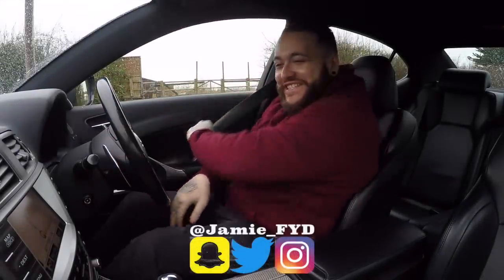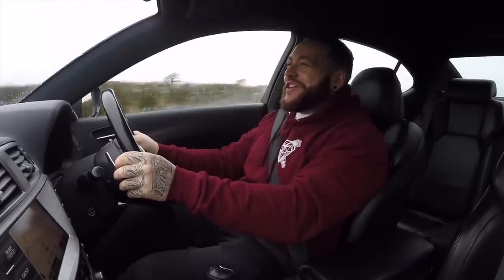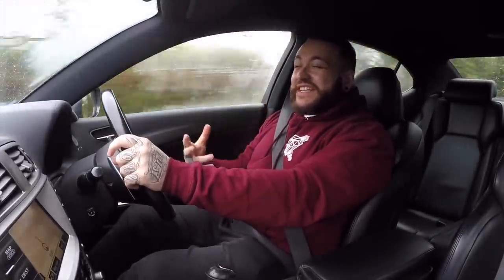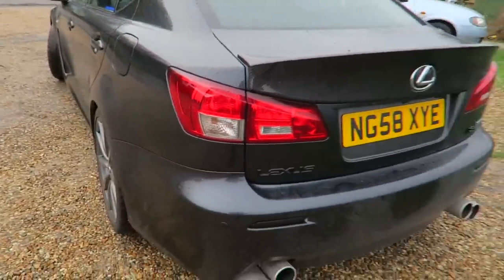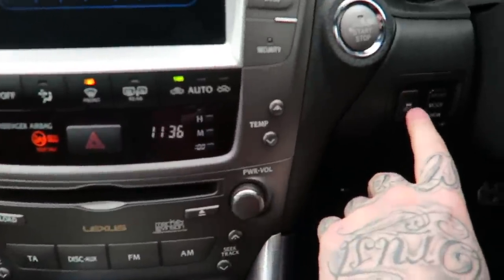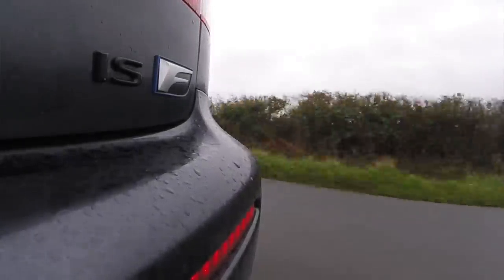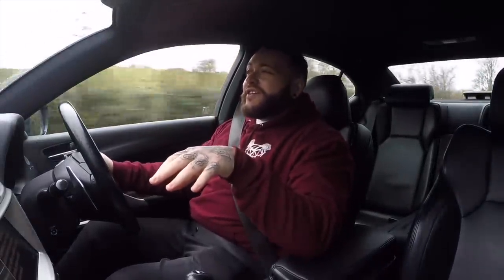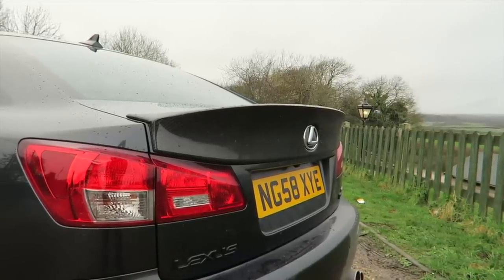SCARY 460 BHP LEXUS ISF!! - The Forgotten M3/C63 Competitor.